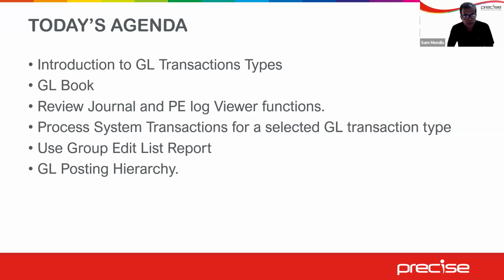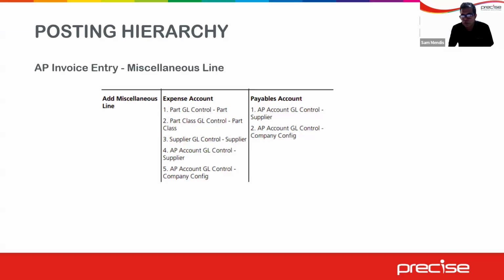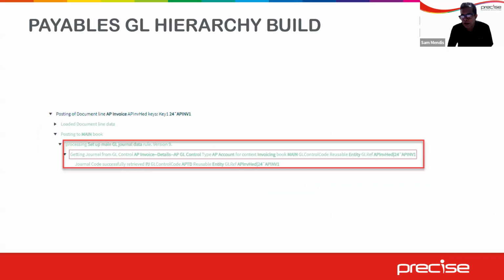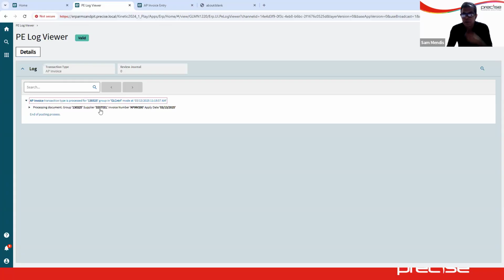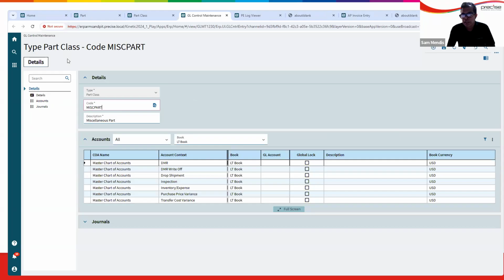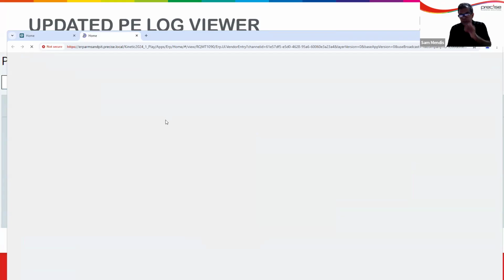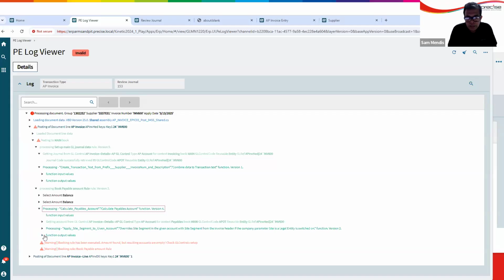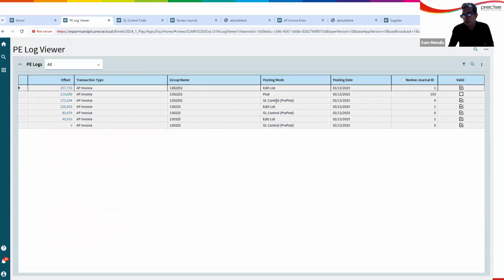[Finance] Let's Talk ERP Expert Series: Troubleshoot GL Postings in Epicor Kinetic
Sam Mendis, Principal Finance Consultant at Precise Business Solutions guides you through troubleshooting issues with GL postings within Epicor Kinetic.